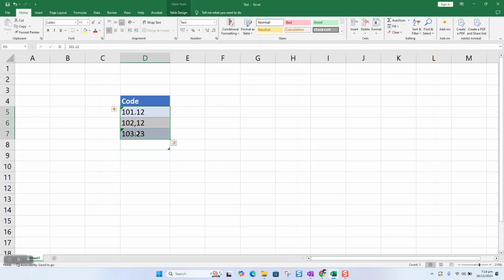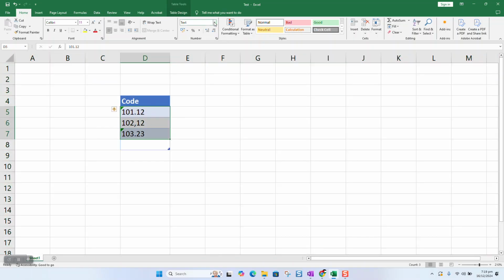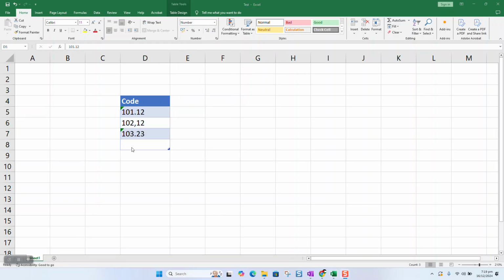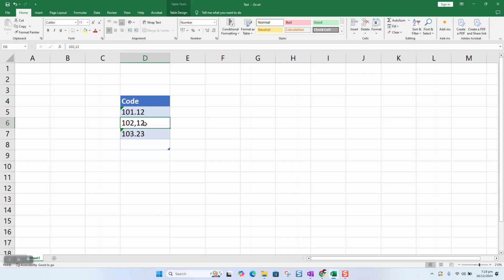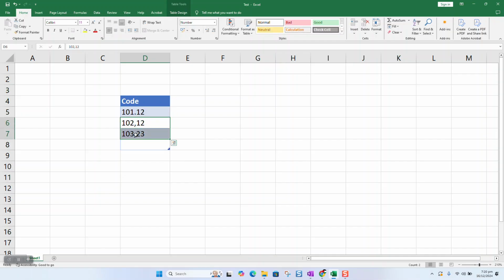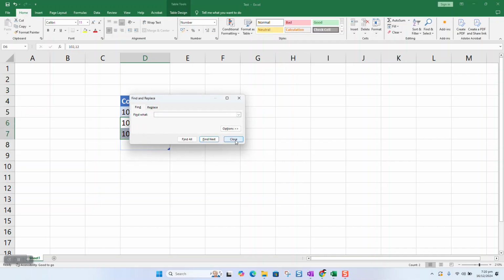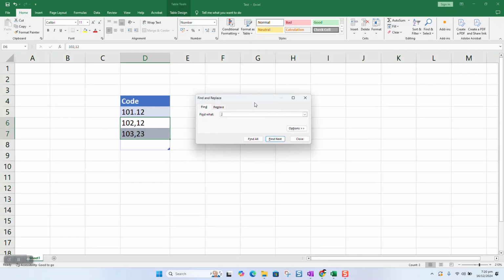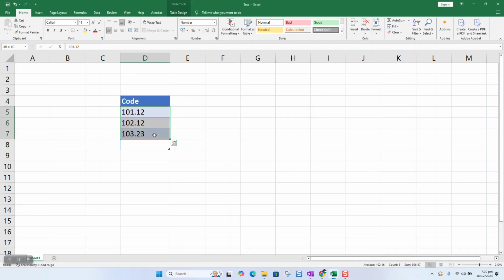How to convert to numbers in excel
Learn how to easily convert text to numbers in Excel with this quick and simple guide. Perfect for beginners and experts looking to improve their spreadsheet skills!